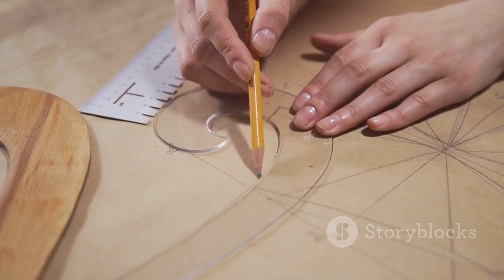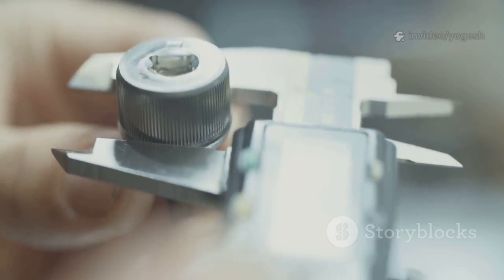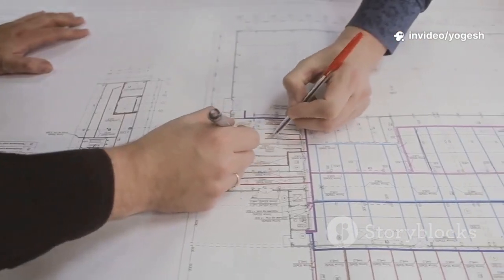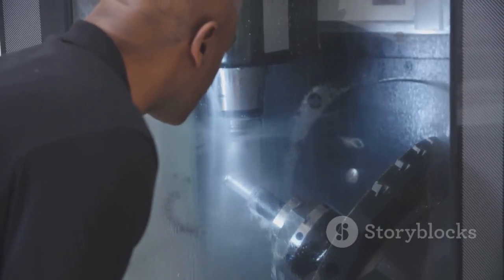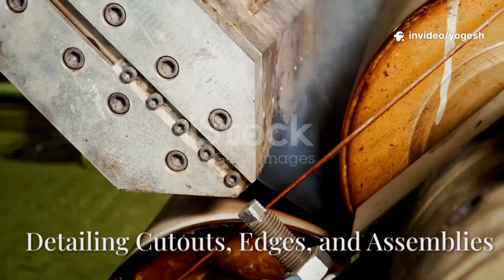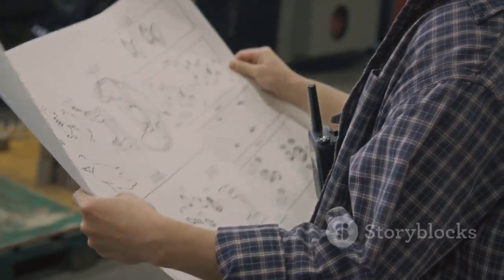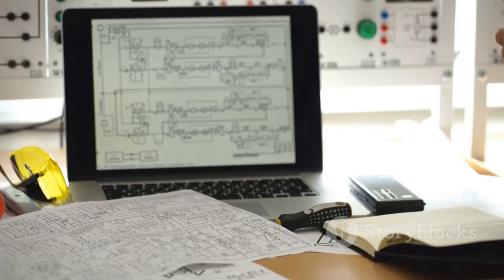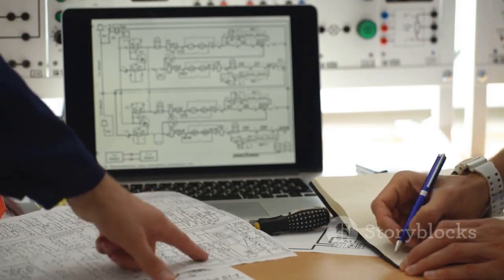Sheet Metal Drawing Conventions Every Engineer Should Know | Mechanical Engineering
Unlock the secrets to flawless sheet metal fabrication with our expert guide on creating effective technical drawings! Discover the importance of clear communication between engineers and fabricators, and learn the key elements every good sheet metal drawing should include—material, thickness, shape, and precise bend details. Understand how standardized conventions boost manufacturing efficiency while reducing costs. We’ll break down the role of flat patterns, accurate bend lines, and the K-Factor for perfect bends. Find out why dimensioning cutouts, specifying edge treatments, and using multiple views ensure error-free fabrication. If you’re looking to improve your sheet metal designs and avoid costly mistakes, this video is a must-watch!